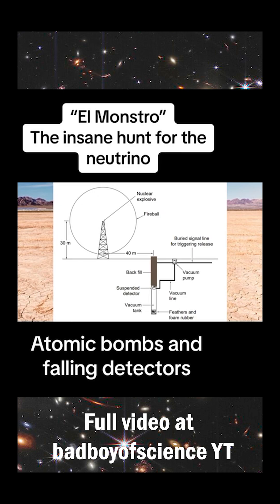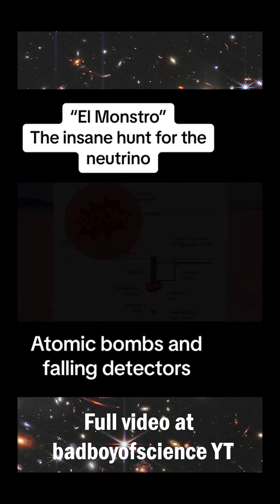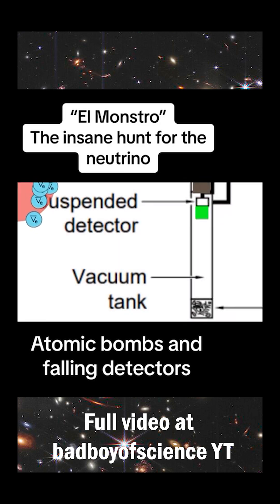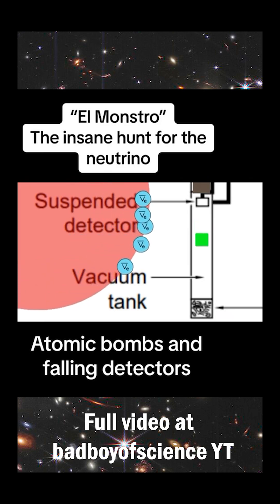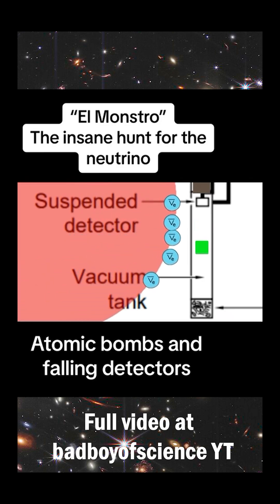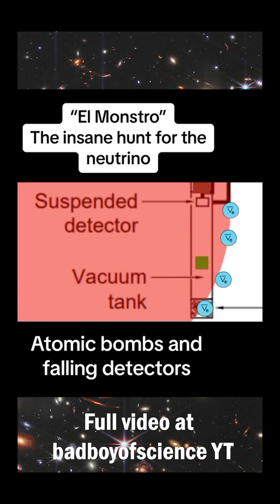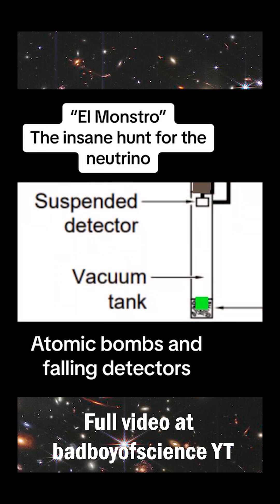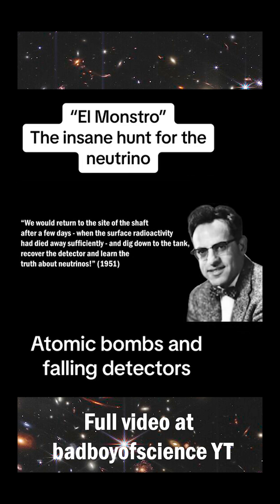Hunting the Neutrino With Nuclear Bombs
The history surrounding the discovery of the neutrino is amazing, surreal and deadly. Check it out!